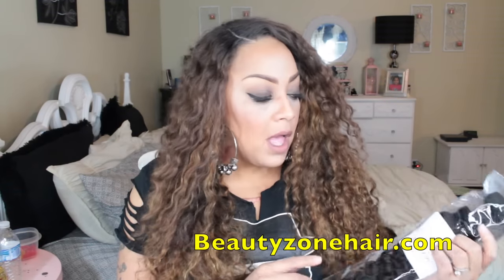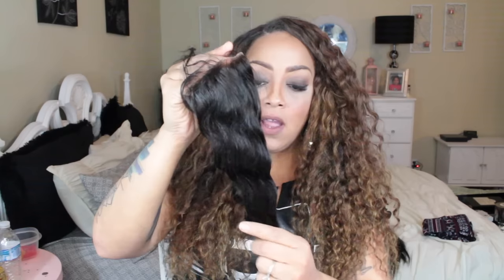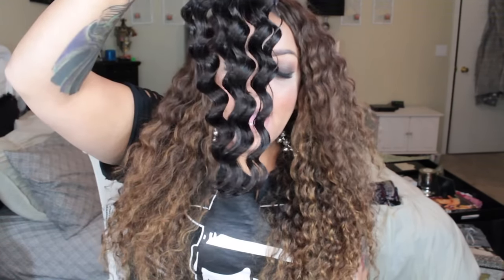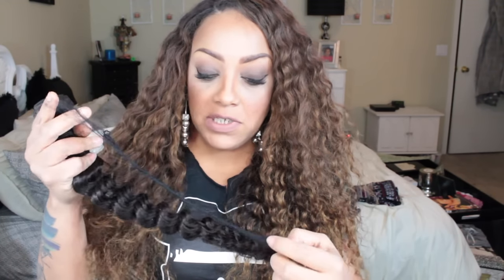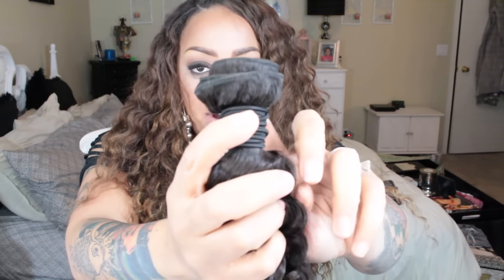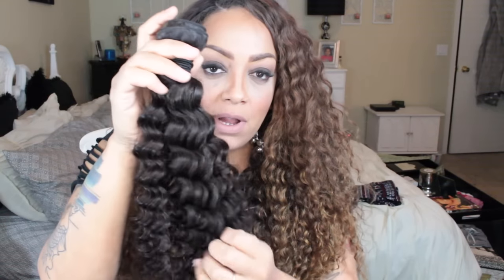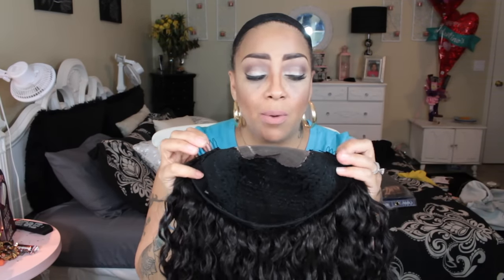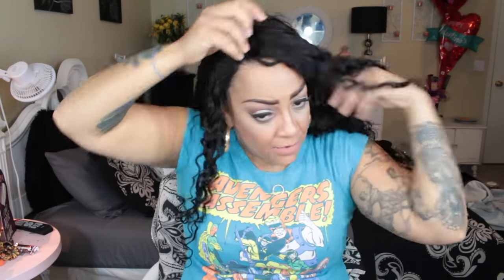How Do I STYLE This Hair Beautizonhair.com Hair Review